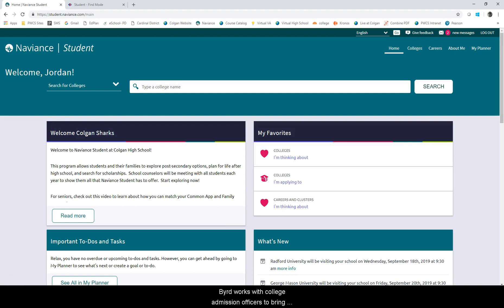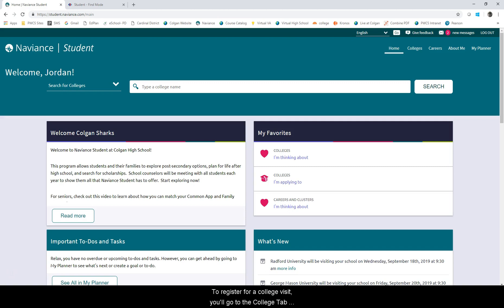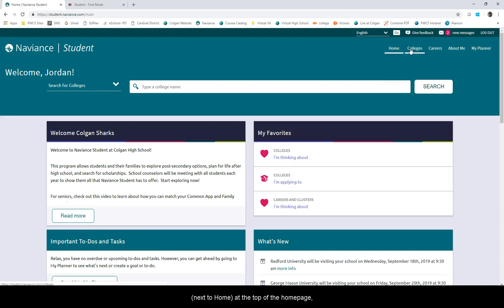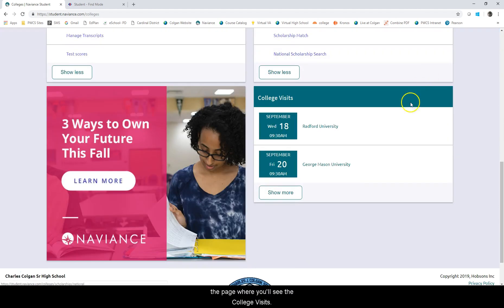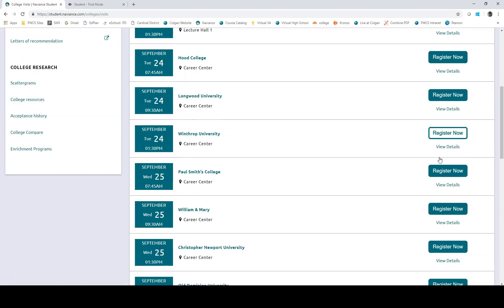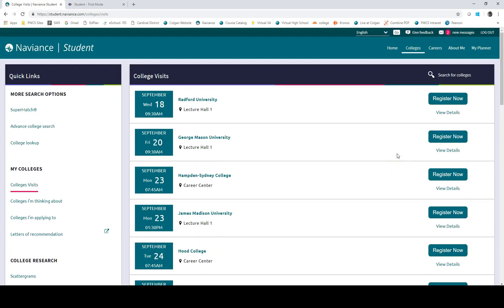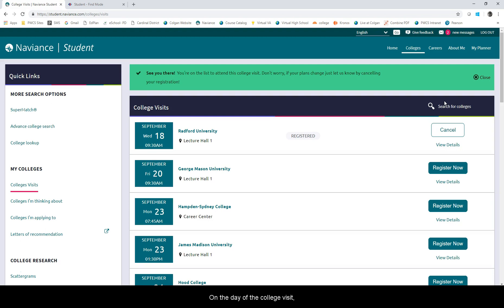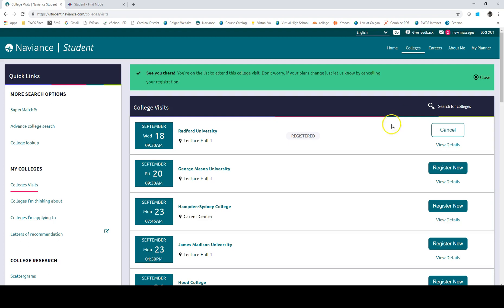Naviance Tutorial Registering for College Visits